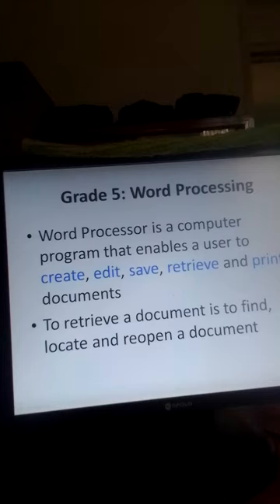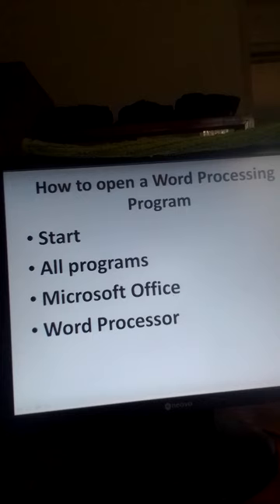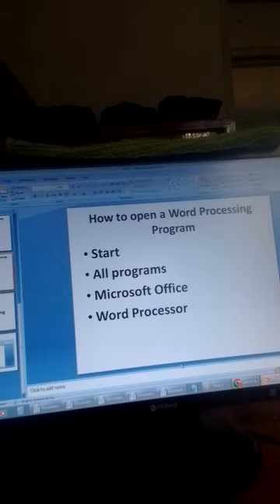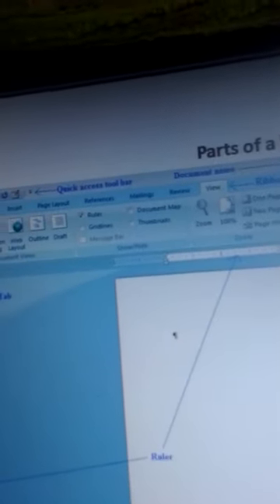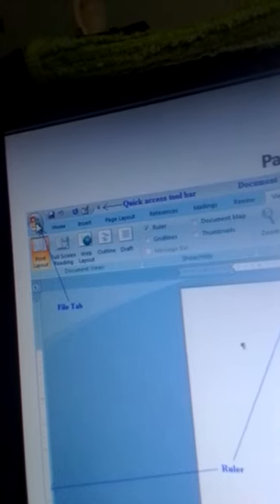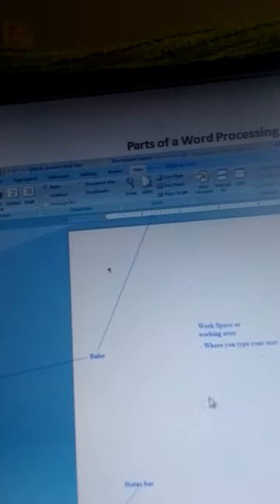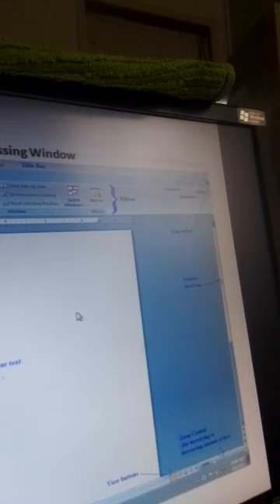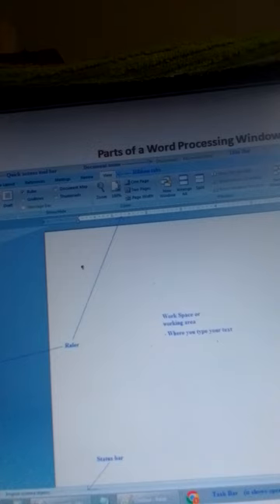How to Open Ms Word (Grade 5 Pupils)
@Samwel731 Creating and opening a word processor, description of different parts of a word processor.